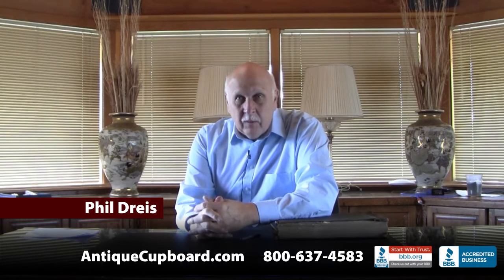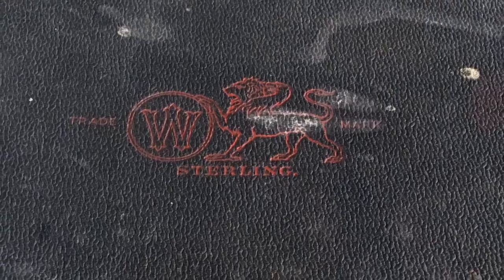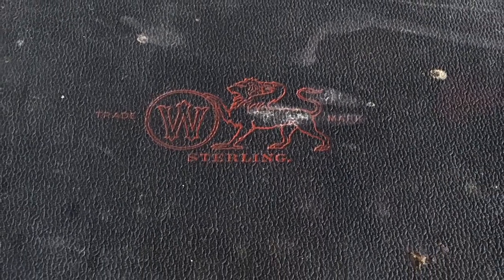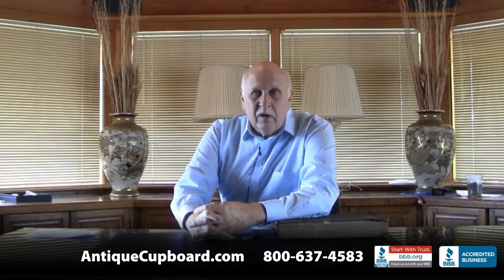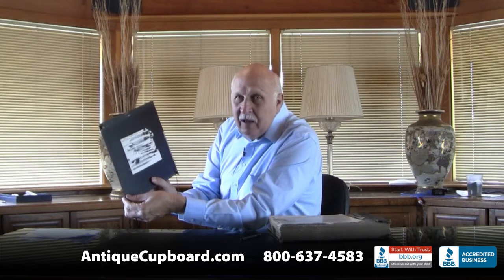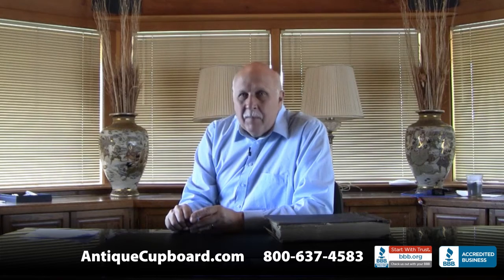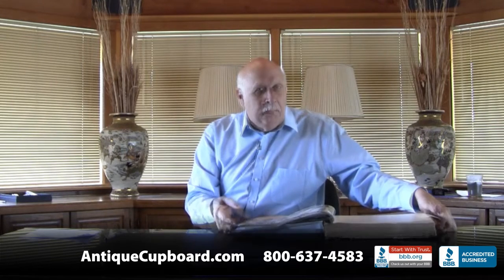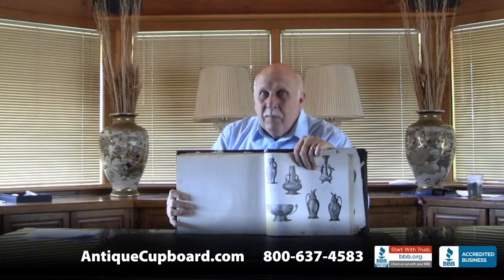19th Century Whiting Catalog 2016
Phil Dreis, owner of the Antique Cupboard and author of the Warman's Sterling Silver Flatware: Value & Identification Guide talks about a rare 19th century Whiting Company catalog that came into Antique Cupboard's possession. Highlighted are hollow ware trophies from that era.